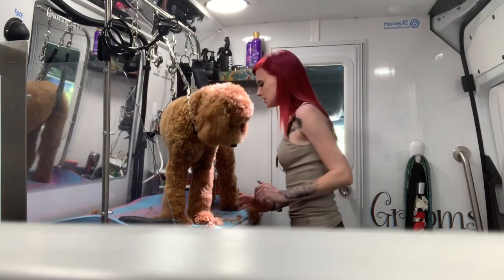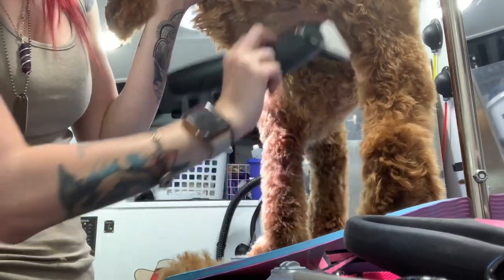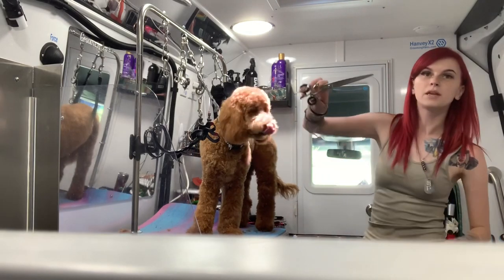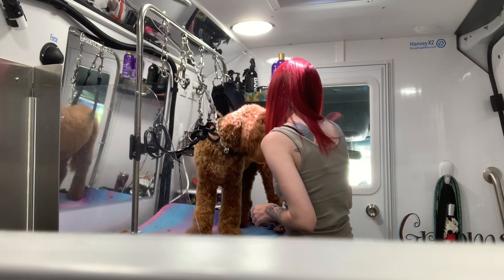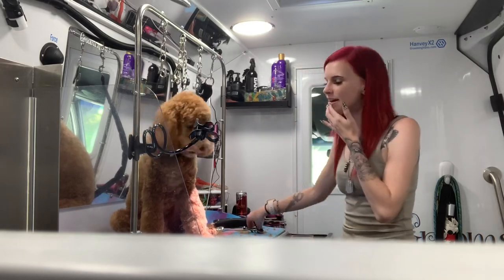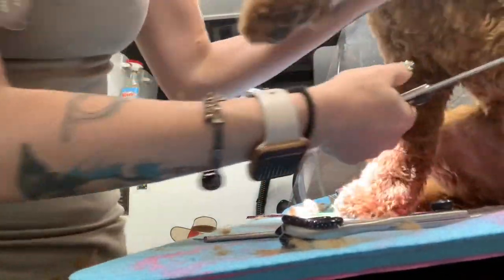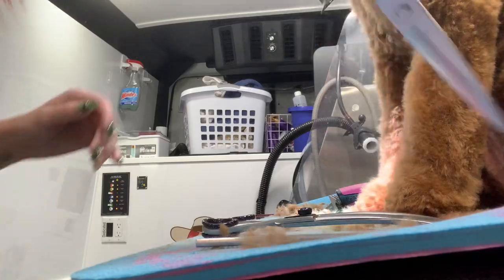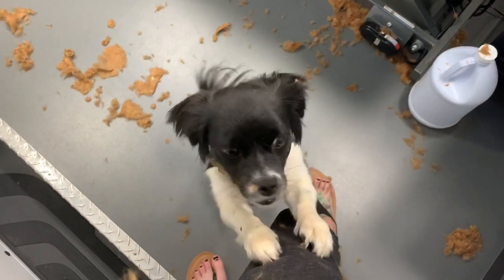How to Groom Doodle Legs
Fresh Shears (8" Straight Swivel Thumb and 8" Komo curves used)